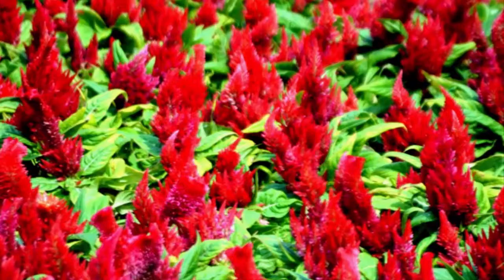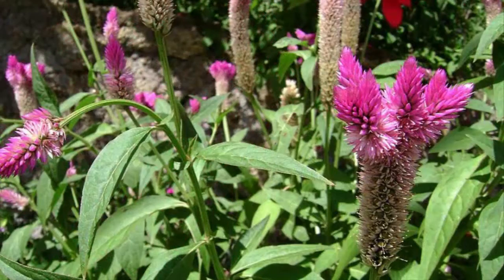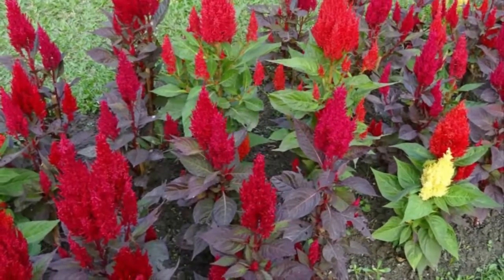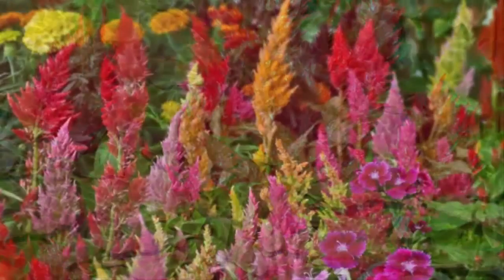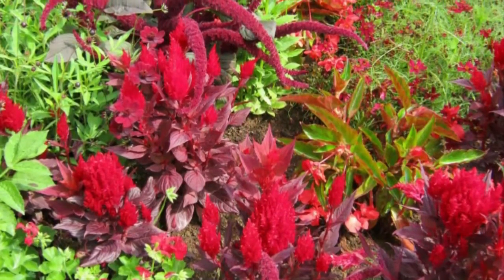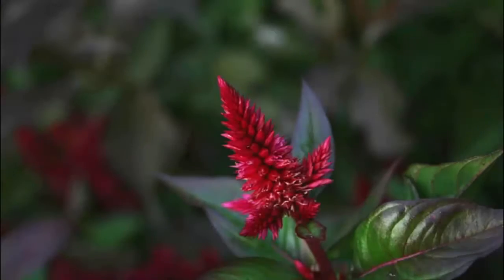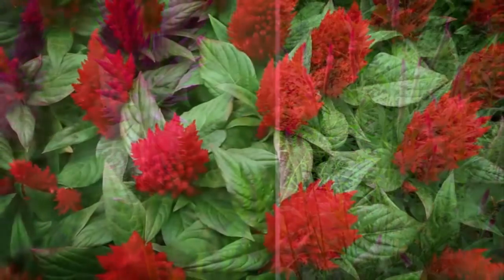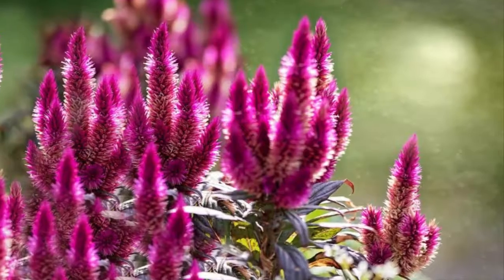How to Plant Flowers Elisia To Flower For Flowering Ornamental Plants At Home